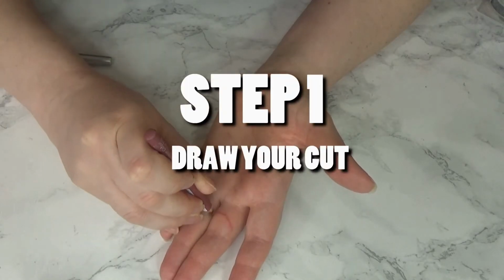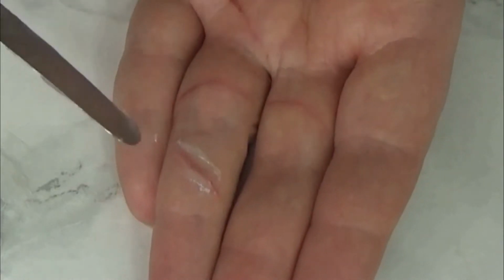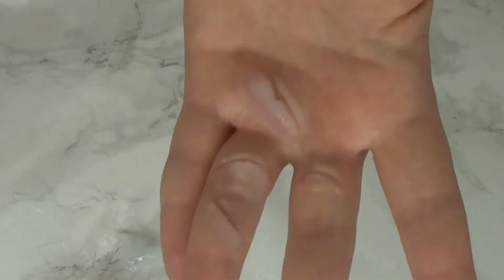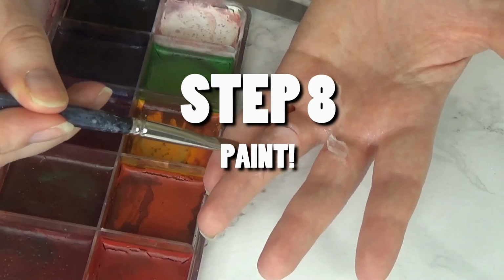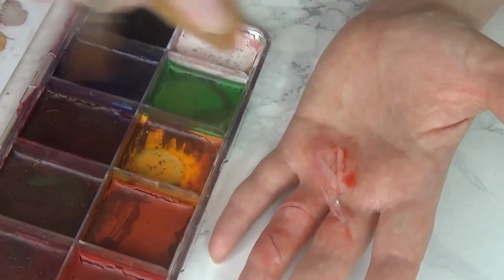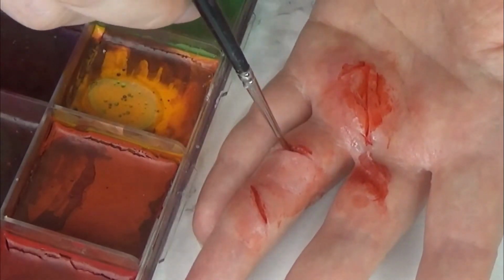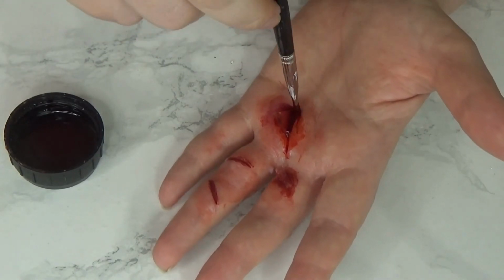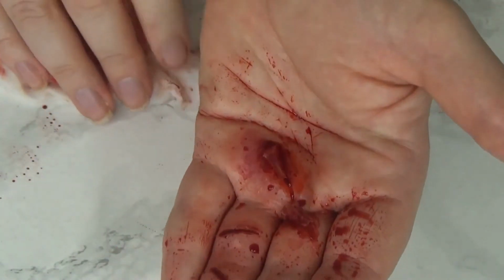Broken Glass FX Makeup Cut - SAFE and EASY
Glass - it's a dangerous bugger when broken.  NEVER EVER use real glass in a makeup look...just don't, ok?  Good!  Now we've established that, there's this fake jelly stuff that looks amazing for all for glass FX needs!  So here's how to use it!

If you'd like to have a go, you can purchase the materials right here*

Skin adhesive
2 part silicone
Skin illustrator
Skin illustrator activator
Fake blood
Makeup brushes

Pretty Scary brings you easy to follow, eye-popping special effects makeup tutorials. The channel that shows you how to be anyone, or anyTHING, that you want.

If you have any questions, or comment, please leave below!

Love ya!

Beyond Elysium - Wellmess
Man Among Wolves - Three-Armed Scissor